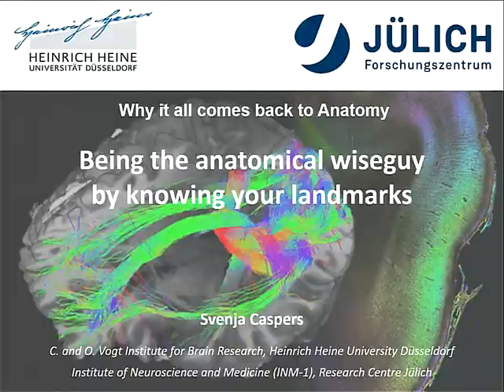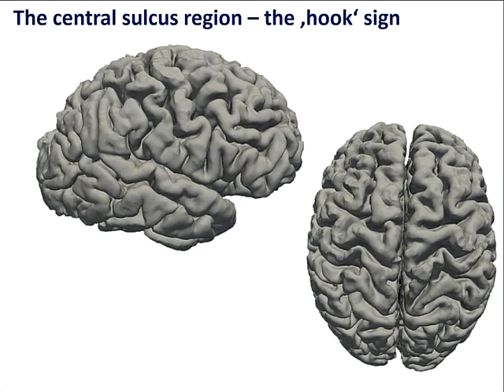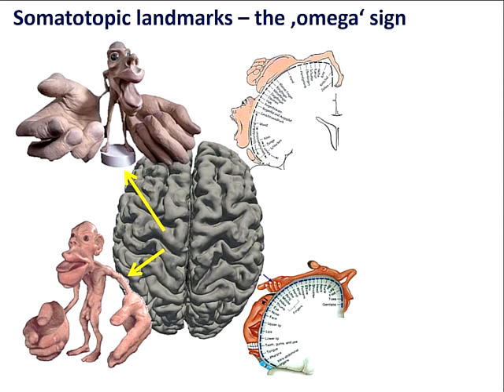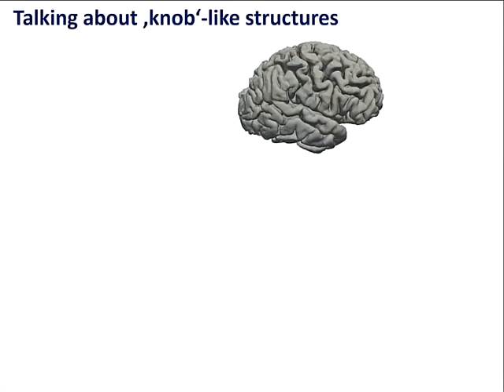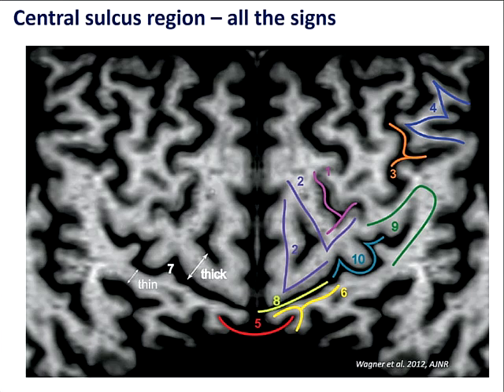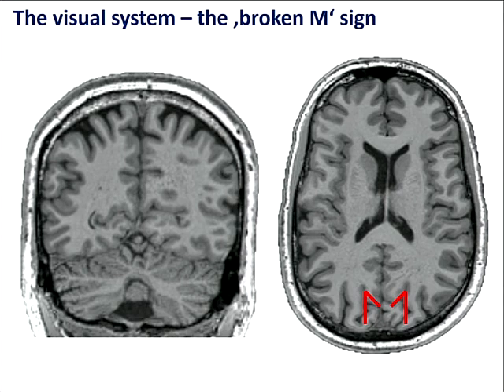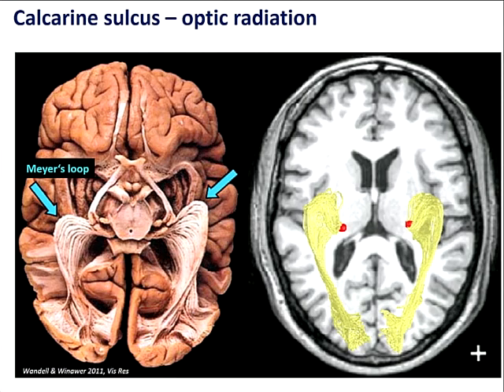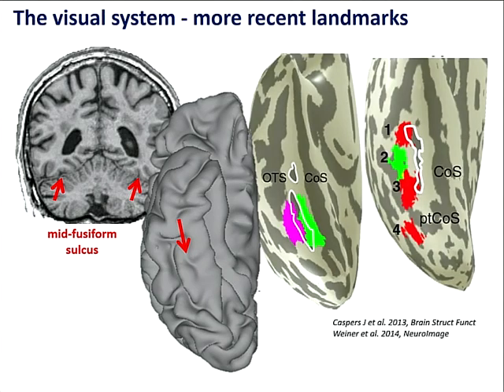OHBM 2018 | Educational Course | Why it all comes back to Anatomy | Part 1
Course Title: Why it all comes back to Anatomy
Part 1
Talk title: Being the anatomical wiseguy by knowing your landmarks and cables
Presenter: Svenja Caspers
Course Description: With modern neuroimaging providing more and more insights into the structure, function and connectivity of the brain on different levels using sophisticated computer algorithms, it remains and becomes even more important that basic anatomical principles and biological properties are the common denominator for integrating these different pieces of evidence. The talks of this course build on each other to provide different neuroanatomical viewpoints. Starting with what can be understood using sophisticated landmarks on the brain’s surface, it will be shown where and how microstructural atlases come in handy and how the cortex is microstructurally organized. This links to modern neuroimaging approaches using ultra-high fields studying such features in-vivo as well as to the complex anatomy of the white matter with fiber tracts emanating from the axons which enter and leave the grey matter regions. The resulting tracts provide the structural connections for functional interactions between brain regions, mediated via neurotransmitters and their receptors as the molecular underpinning of resting-state connectivity. Exemplified on the language system, it will finally be shown how these different levels of anatomical knowledge can be integrated to gain a deeper understanding of peculiarities of structure-function relationships in the brain, such as interhemispheric differences, and how these relate to cognitive capabilities